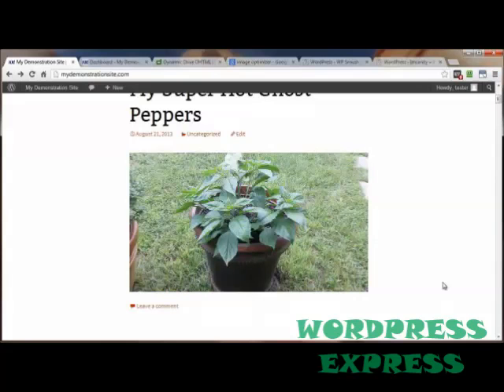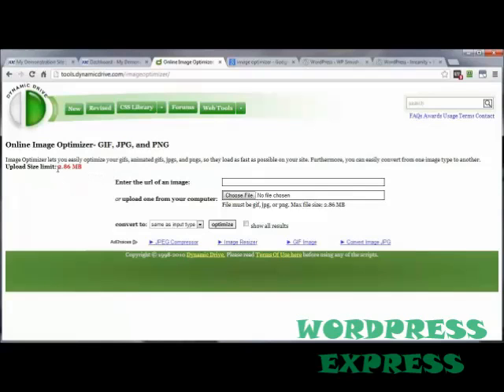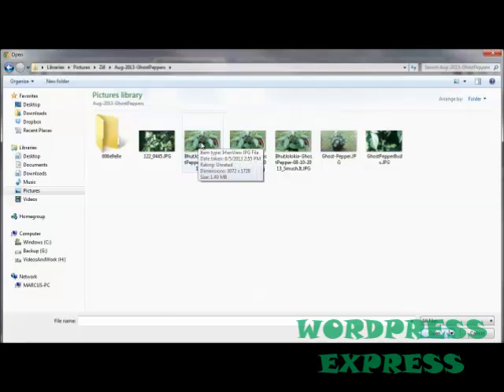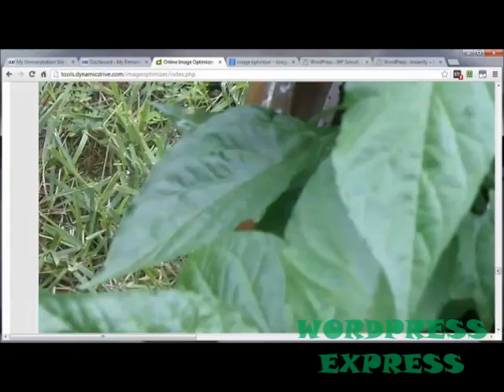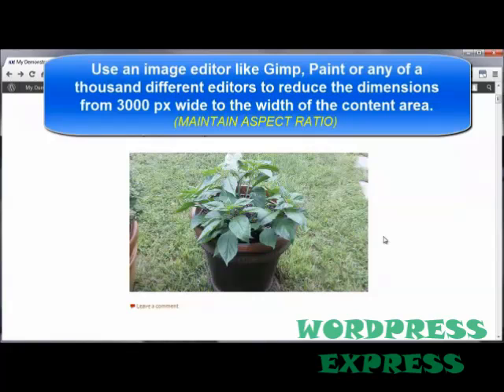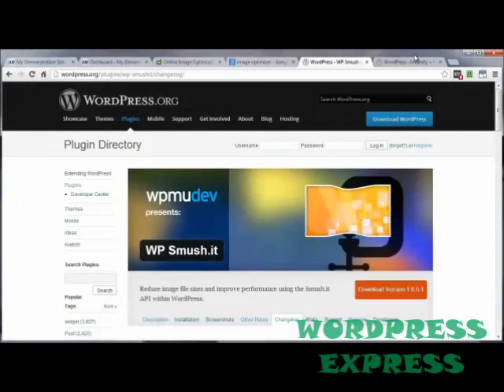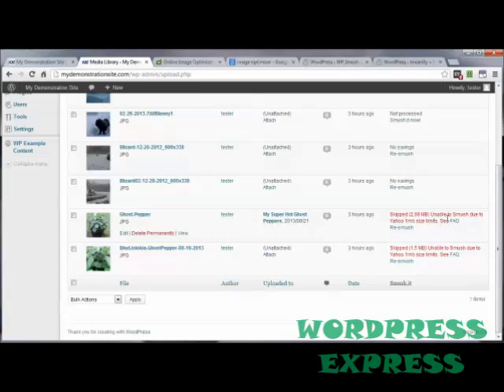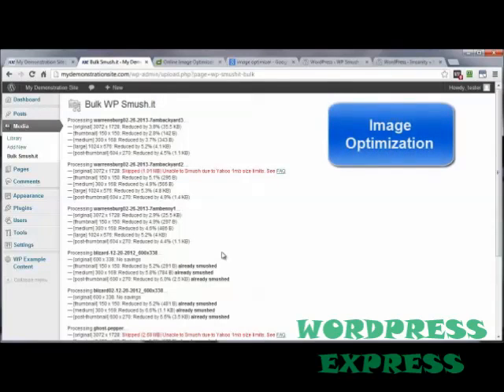Optimize Images for Wordpress Speed